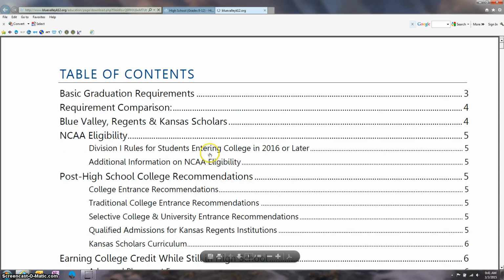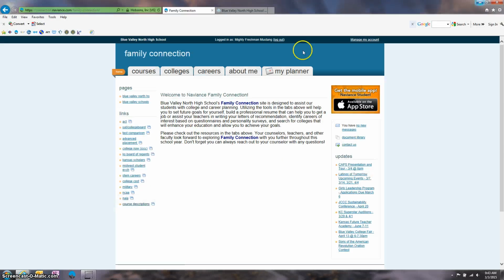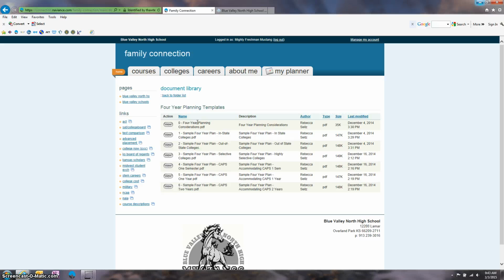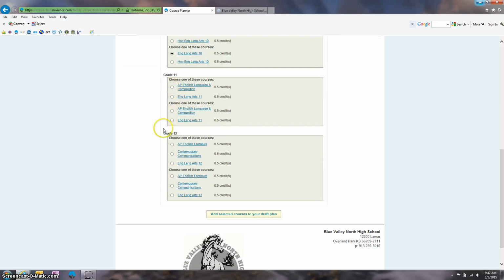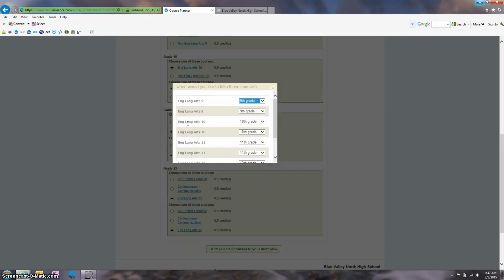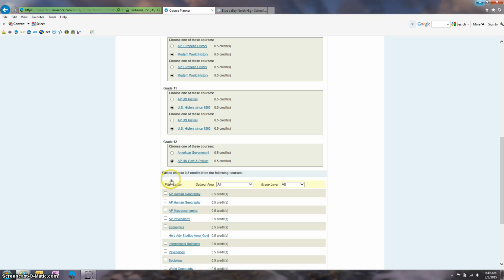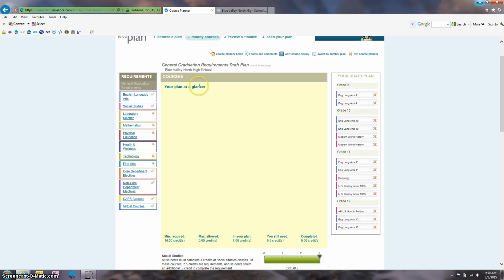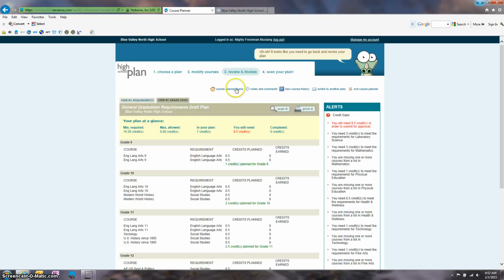Four Year Course Planning Naviance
This video will help freshman prepare for four year course planning in Naviance.